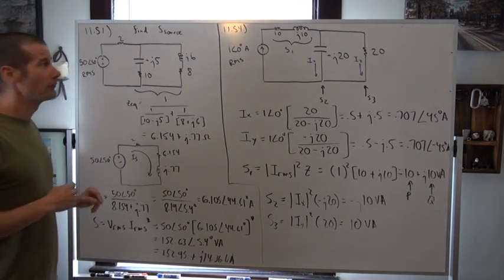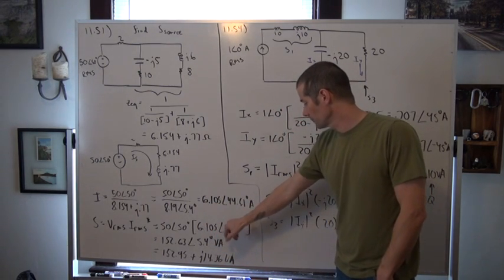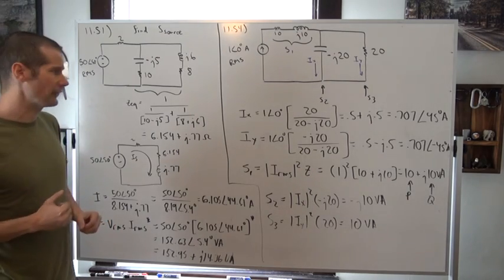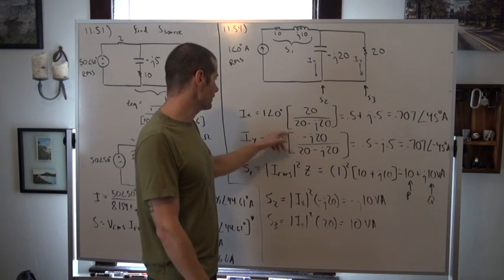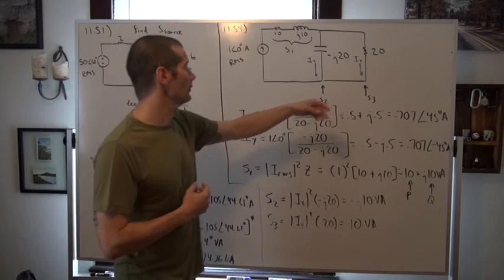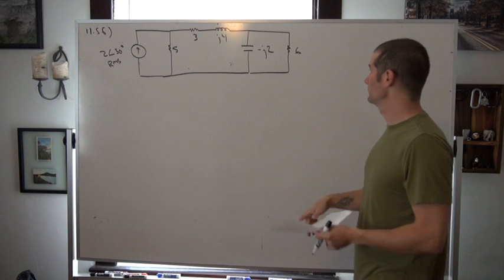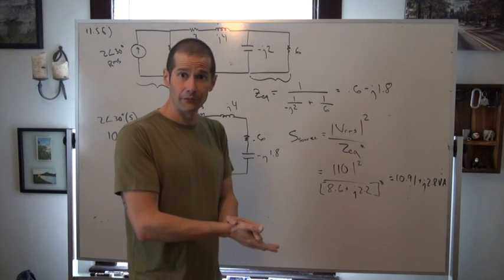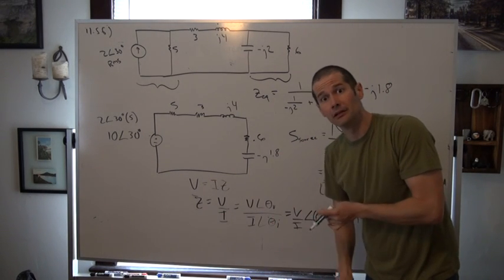ENGR 272 - Additional Complex Power Problems